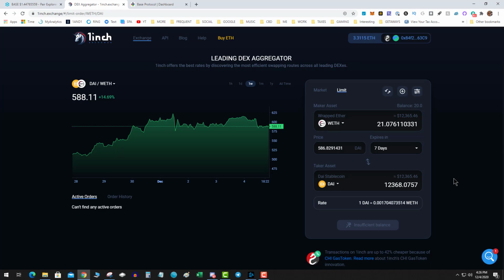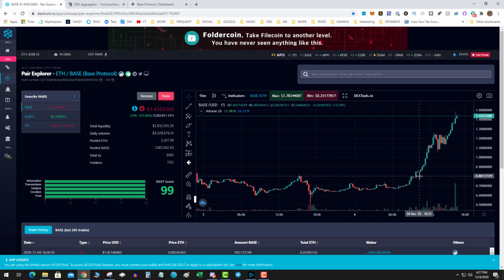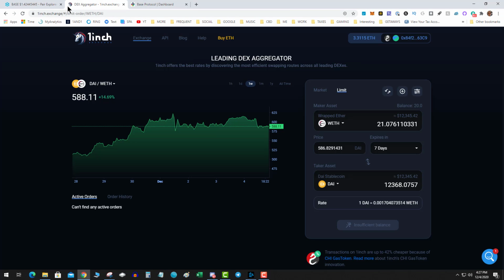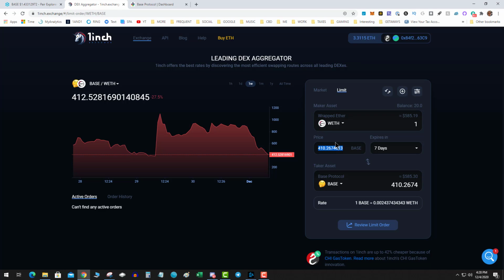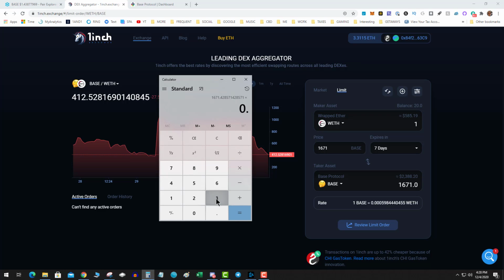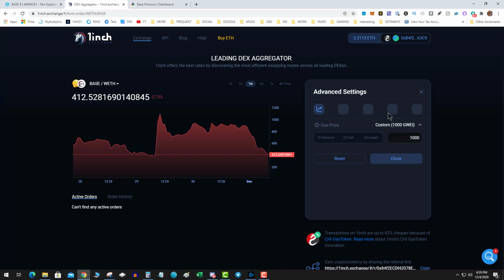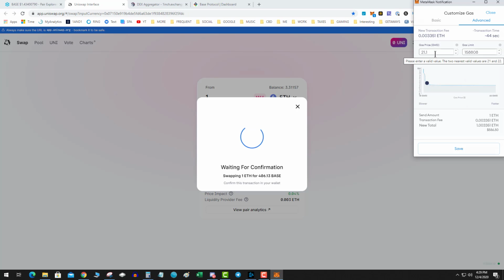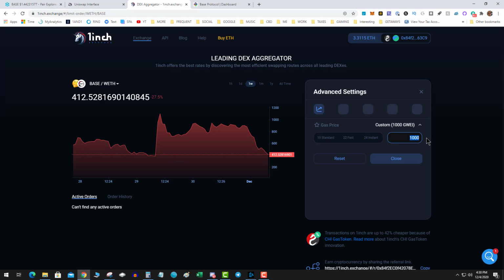ERC-20 Limit Order Using 1Inch Exchange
In this video I will show you how to place limit orders using 1Inch.Exchange.  Limit orders are great way to snipe up tokens at a desired price.